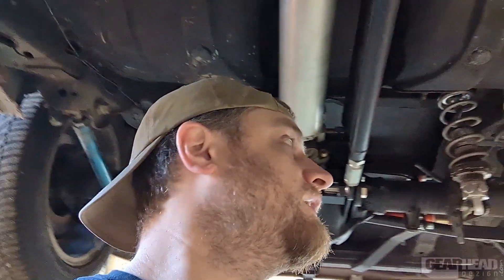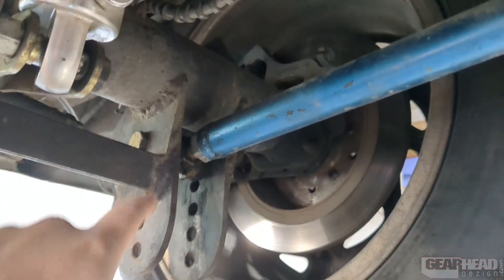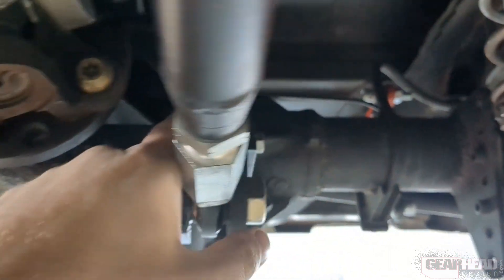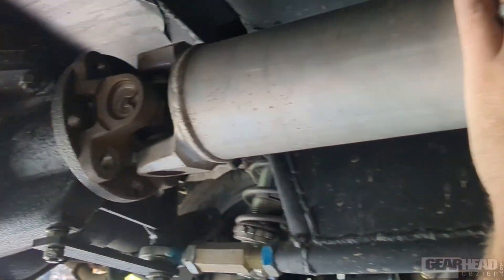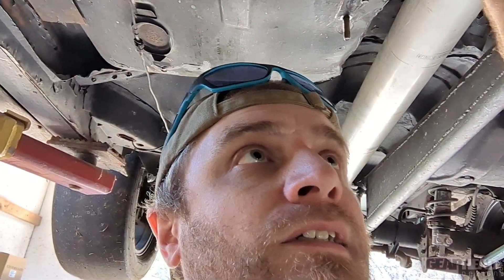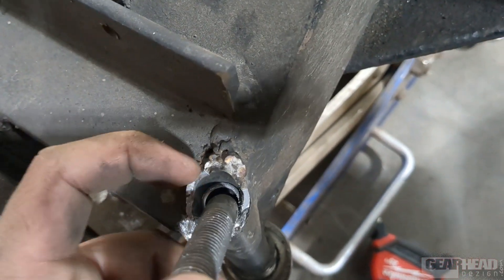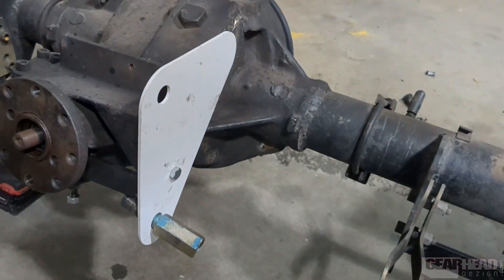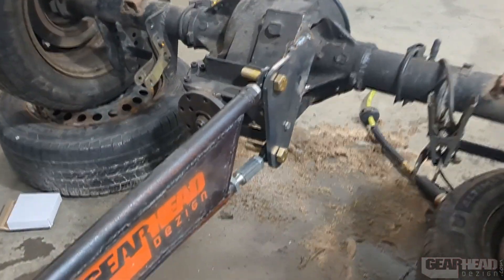Lessons learned from building DIY torque arm for Ford 8.8 rear axle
I scratch built this rear suspension for my Chevy Beretta RWD conversion LSswap. I used cheap parts from ebay and Summit and Barnes4WD, and made everything super adjustable with pretty good results after sorting out some issues and implementing a couple upgrades. I've got about 7000 miles and more than a dozen 1/4 mile passes on it now, and I don't think it needs any more tweaking. haha You can replicate it a lot faster than I "engineered" it.